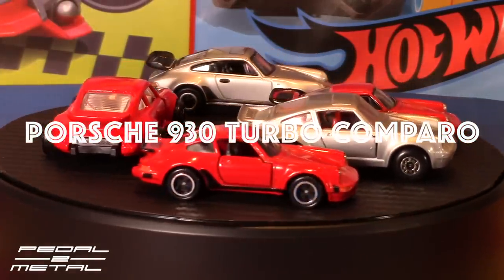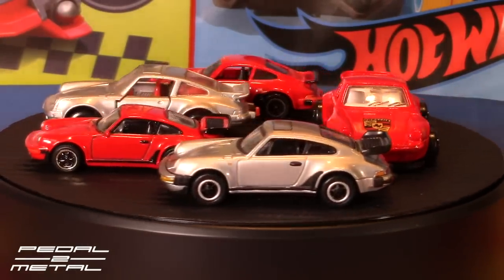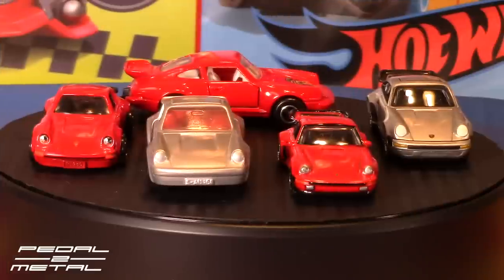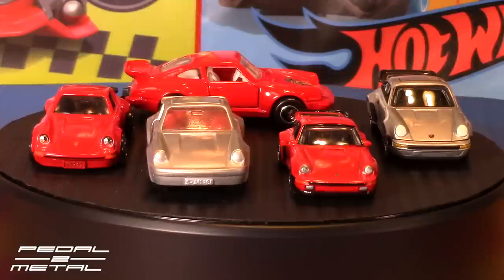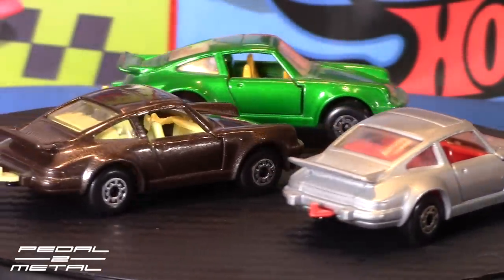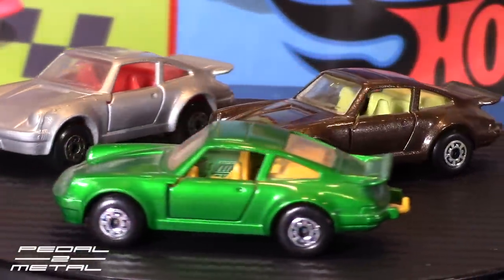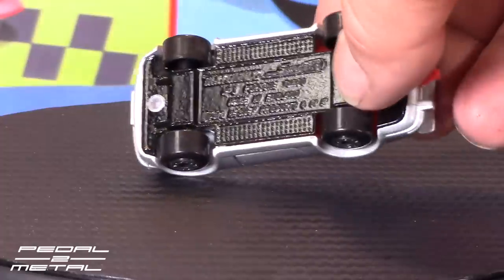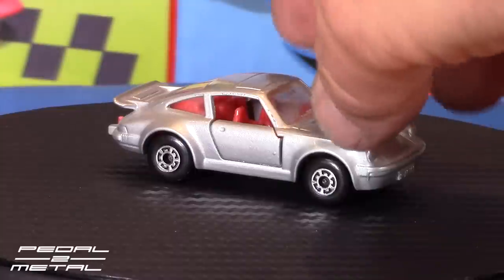PORSCHE 930 Turbo "1/64" Comparo | 5 Different Manufacturers | Close Look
This video takes a look at 5 different manufacturers of "1/64" scale PORSCHE 930 Turbos; Enjoy! Also, PLEASE take a moment to watch the short ads in the beginning (or middle) of each video, that way the channel can at least secure some revenue to be able to keep this thing going; otherwise I'll have to start begging for donations and I'm sure none of you would want that! -See ya guys soon!

Products used in the video & recommended by me:

2-56 Tap & Drill Bit Set (for 1/64 Scale Cars)

5-Finger Car Wash Mitt